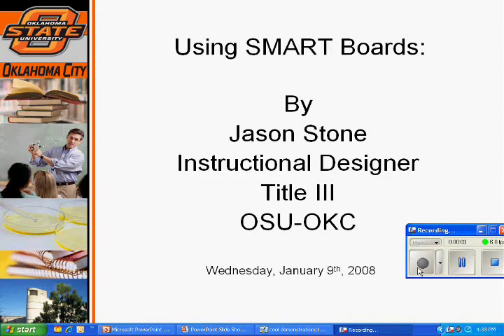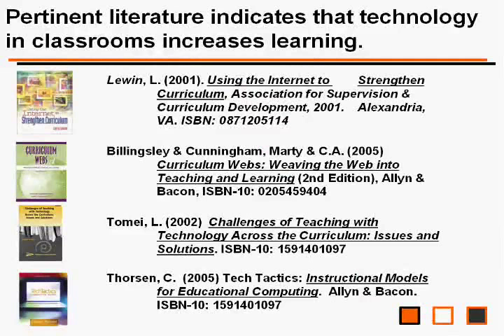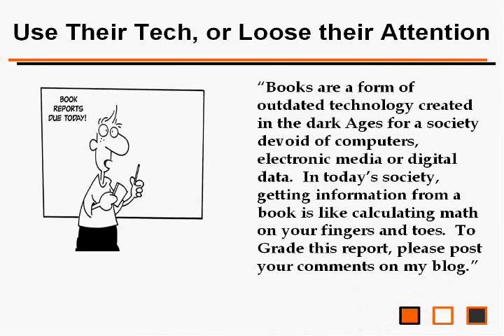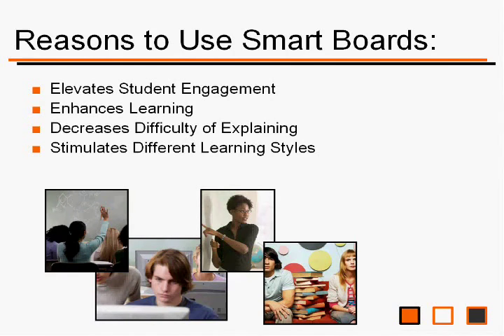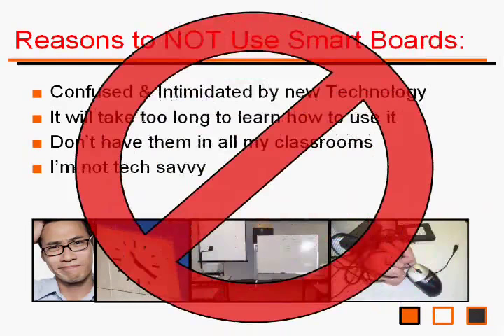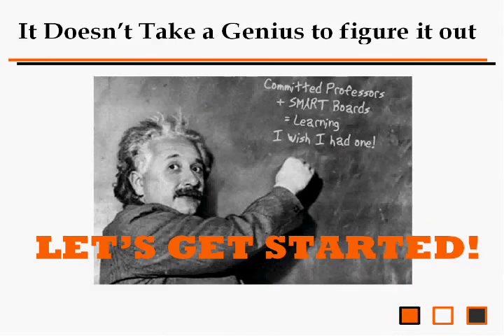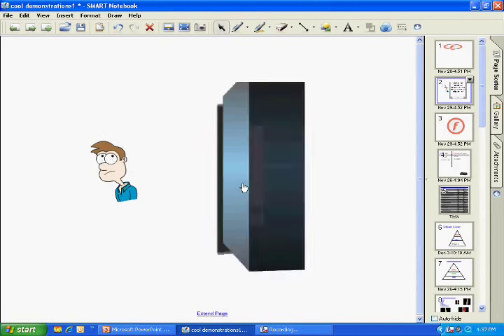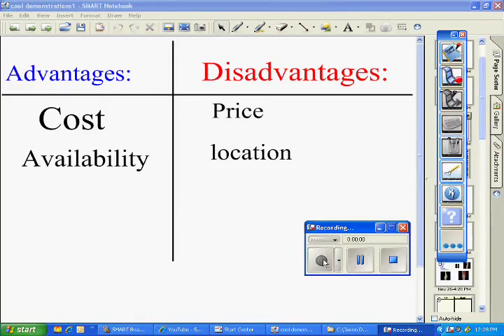SMART Board -1